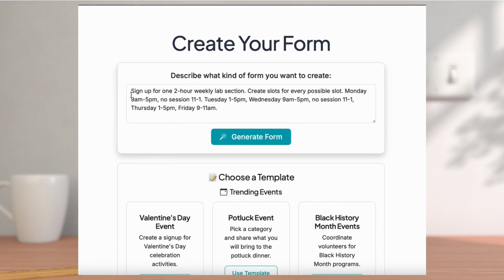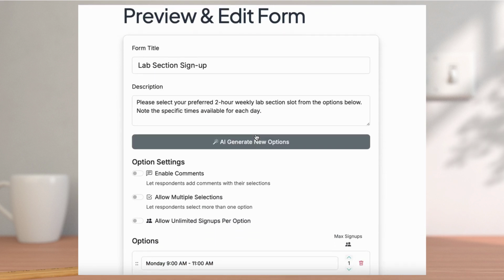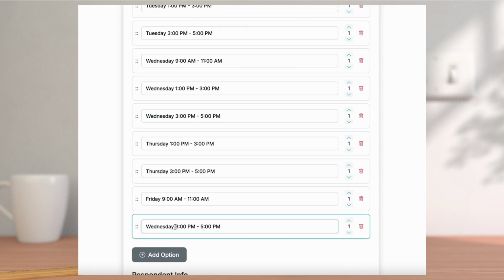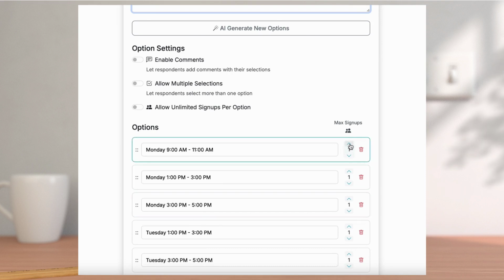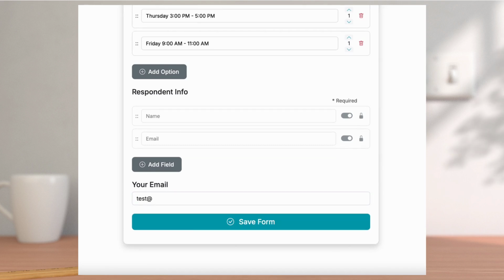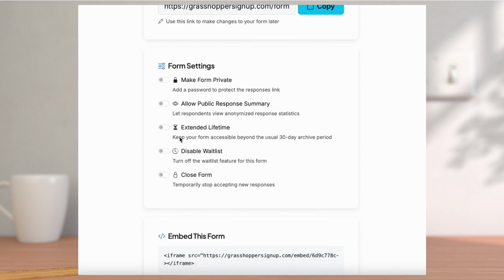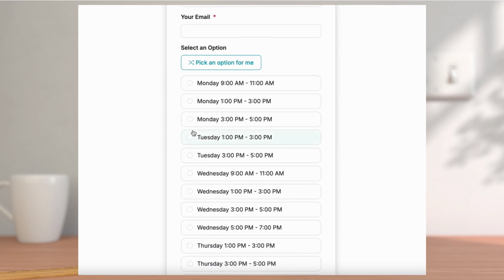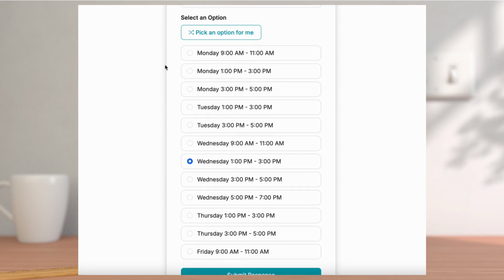Tutorial: Create a Lab / Course Section Signup Form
Need to set up a lab section signup form quickly and easily? In this tutorial, we’ll show you how to create a custom signup form using GrasshopperSignup, perfect for organizing lab sections, student groups, or any scheduled activities.

📌 In this video, you’ll learn:
✔ How to set up a lab section signup form step by step
✔ How to customize time slots and capacity
✔ How to share the form with students
✔ How to manage signups and track responses

GrasshopperSignup makes organizing lab sessions simple and efficient, so you can focus on teaching instead of logistics.

🚀 Try it now at GrasshopperSignup.com